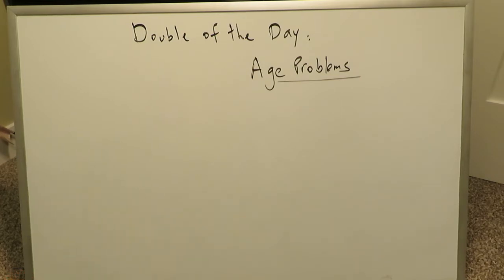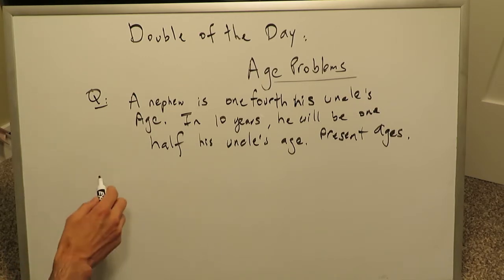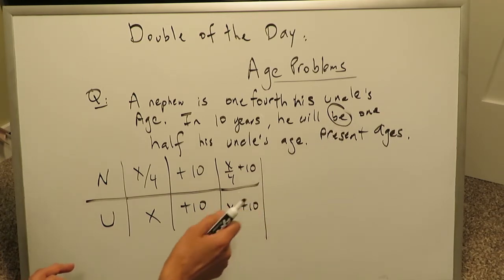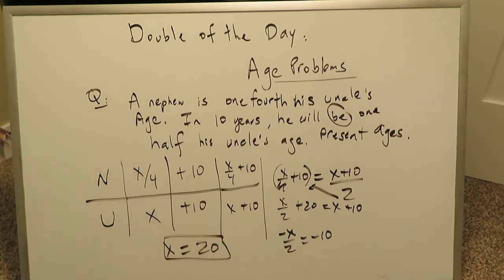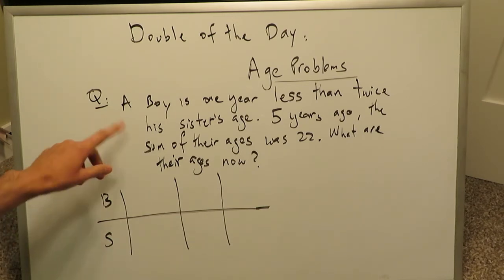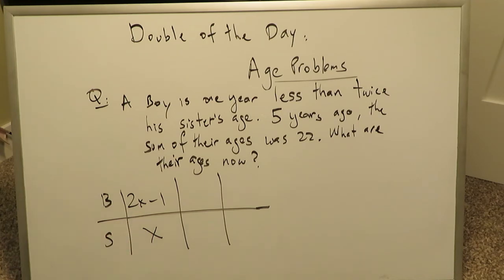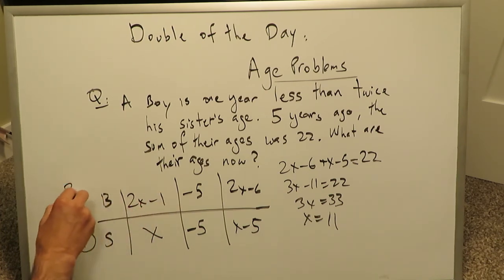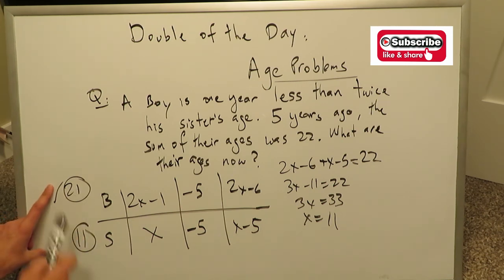Age Problems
This video focuses on two Age word problem test questions!